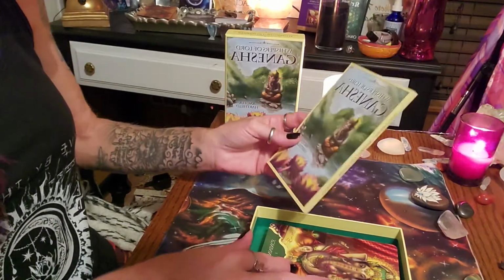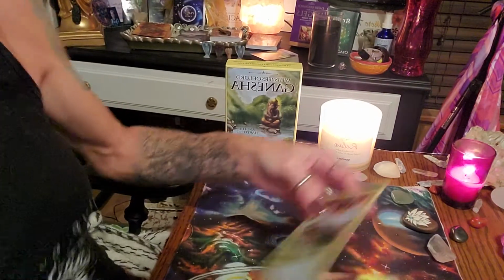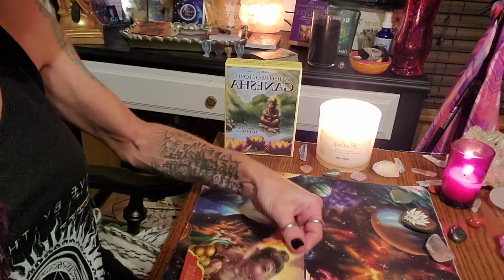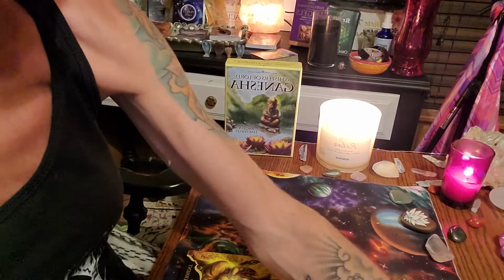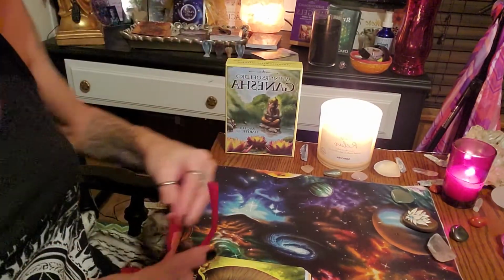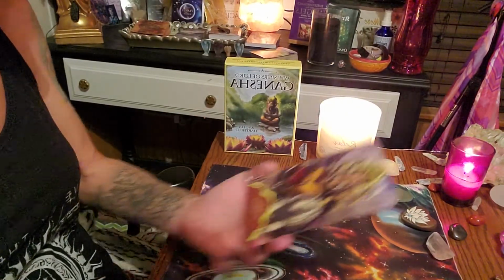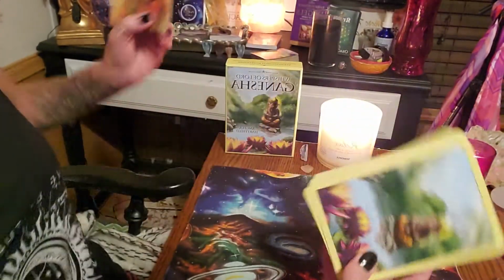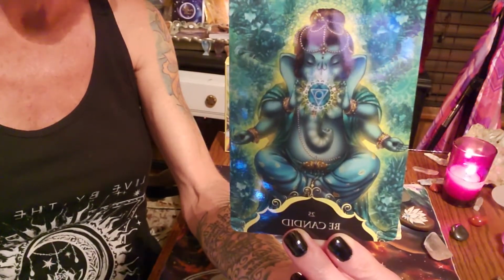Whispers of Ganesha Oracle Unboxing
Oracle Unboxing